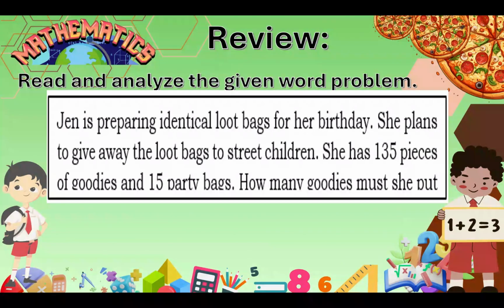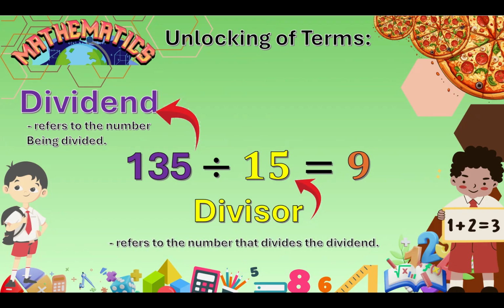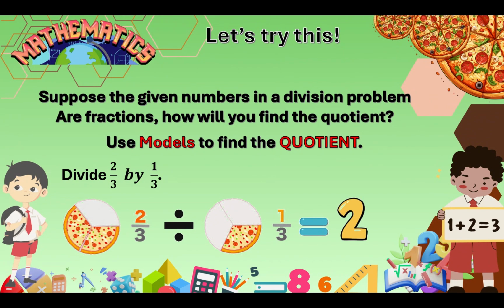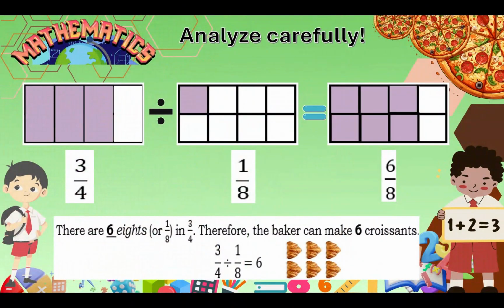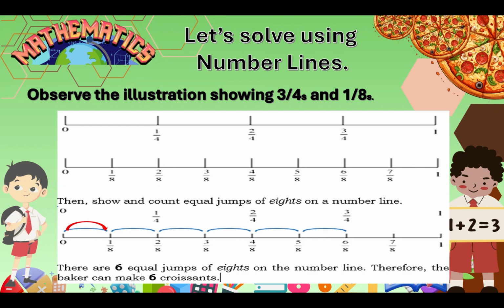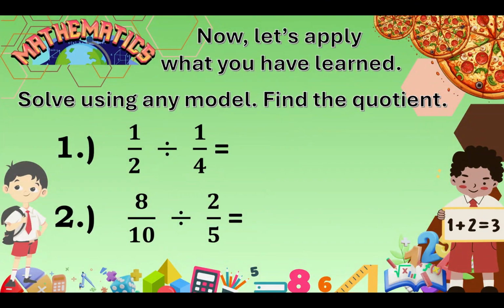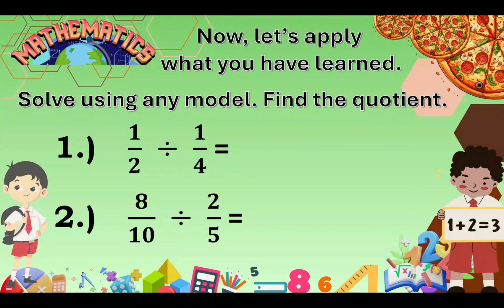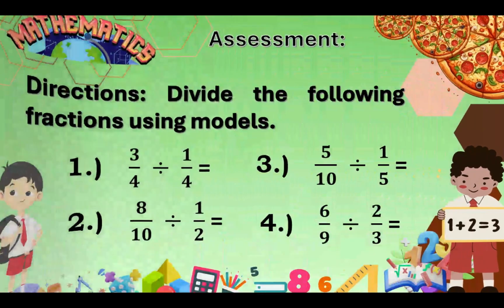MATH 5 Q2W1D1 DIVISION OF FRACTIONS USING MODELS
This video is helpful to teachers or students. Learning Math could be difficult at times that some learners can't cope with the rapid discussion inside the classroom. Then, this video could help as a tutorial. For teachers, this can help in discussing fractions during their actual instruction or remediation. Just please spare me for some grammar lapses.